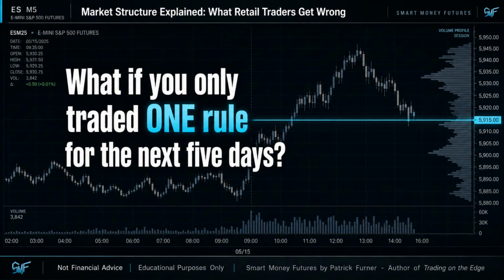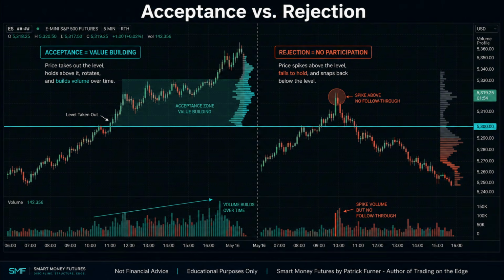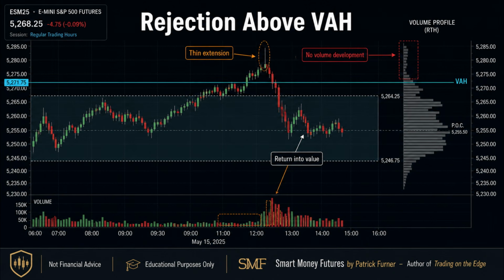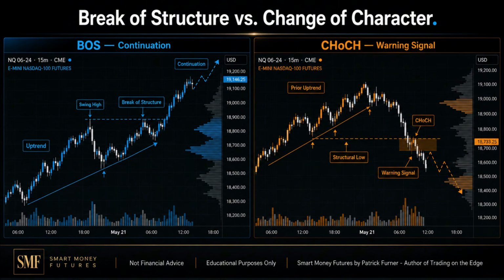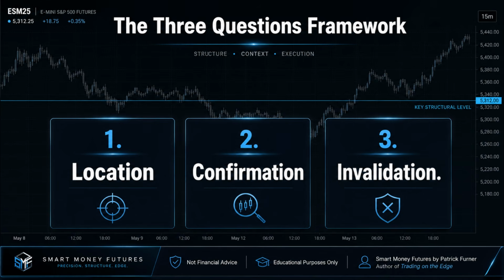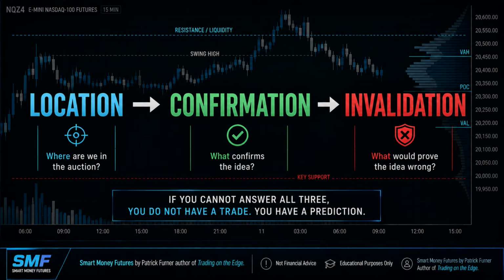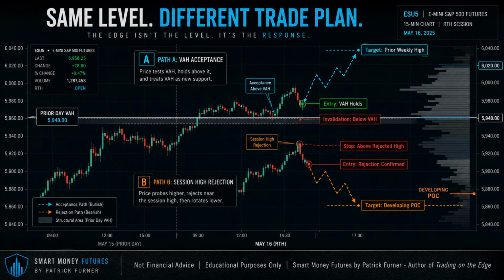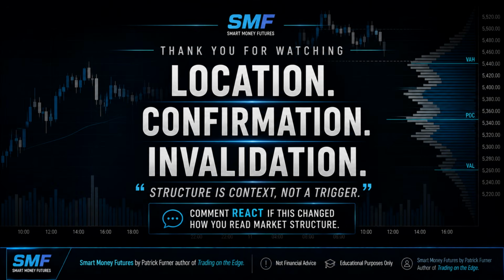Market Structure Explained — What Retail Traders Get Wrong About Market Structure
Market structure is one of the most important concepts in technical trading — but it is also one of the most misunderstood. In this video, we break down what retail traders often get wrong about market structure trading strategies and why simply identifying a swing high, swing low, breakout, BOS, or CHoCH is not enough to build a professional trade plan.

You will learn how to read market structure through an auction process using three key questions:

Location.
Confirmation.
Invalidation.

Instead of treating structure as a pattern recognition system or an automatic trade trigger, this lesson shows how professional traders use market structure as context. We’ll walk through ES and NQ examples, including acceptance, rejection, Value Area High, volume profile development, failed CHoCH, and trade planning around key structural levels.

This framework is designed to help futures traders avoid chasing breakouts, entering without confirmation, and confusing a level with a signal.

My Book. Trading on the Edge

I’m Patrick Furner, a former licensed Stock Broker with 9+ years at E*TRADE and Morgan Stanley. I’ve helped thousands manage risk and navigate financial markets, and now I’m bringing that same institutional edge to retail traders focused on ES & NQ futures.

On this channel, you’ll learn:
✅ Smart Money concepts, VWAP, Order Flow & liquidity traps
✅ High-probability setups for scalping, day & swing trading
✅ Risk management and strategy from a pro-level lens

No fluff. No hype. Just real strategies, real edge.

🔎 Verify my credentials here:
BrokerCheck.Finra.Org: CRD #5724496